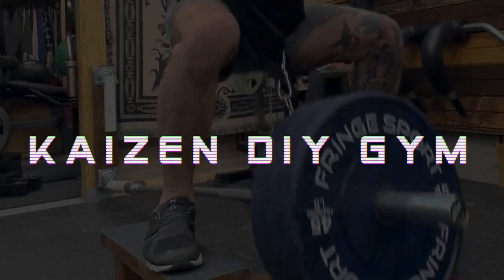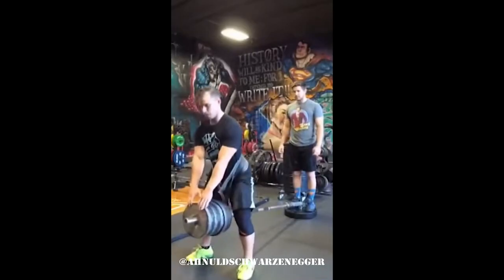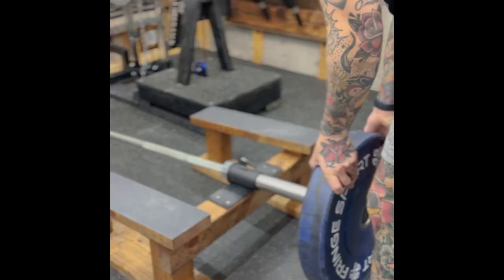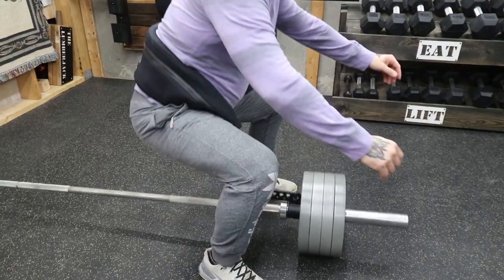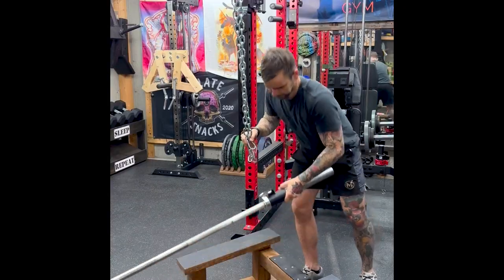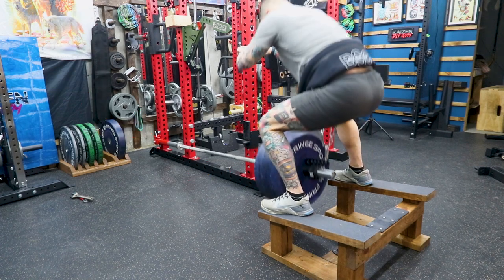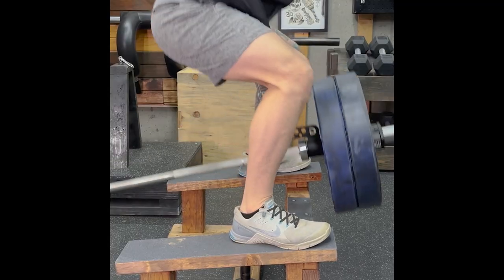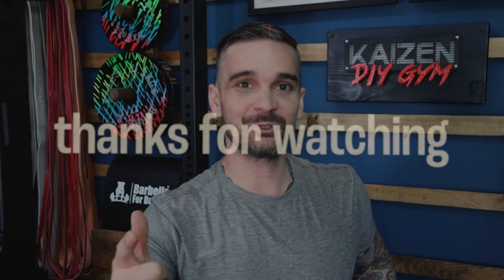DIY landmine belt squats DEEP DIVE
Landmine Belt squats are one of the least expensive and most accessible ways to belt squat in the home gym.

Preacher pad
Barbell bomb
Abmat
Quarter rings
Medicine balls

0:00 intro
0:34 belt
1:00 attaching the belt to the barbell
1:33 floor, boxes, or a platform
2:25 my favorite set up
3:15 the Henny option